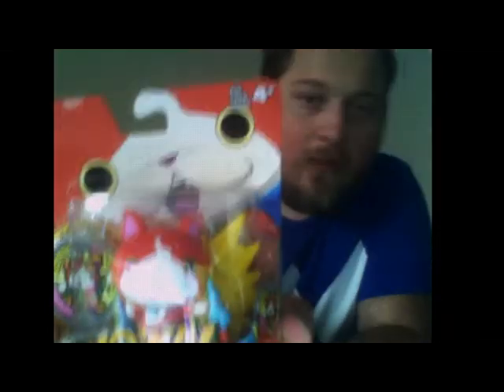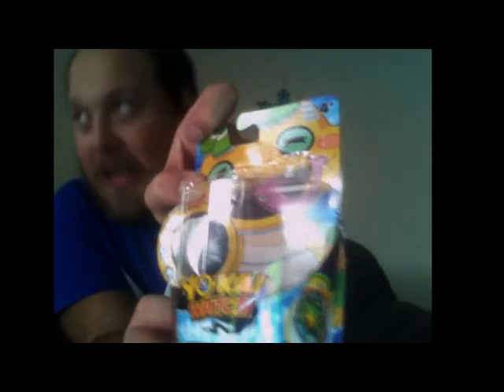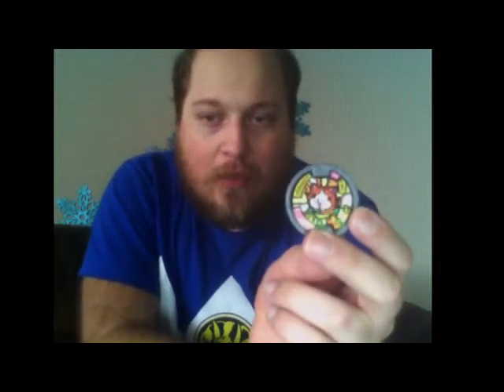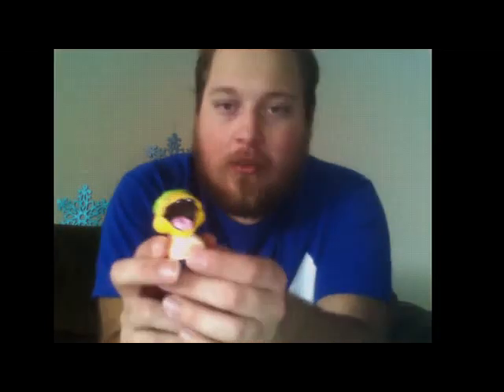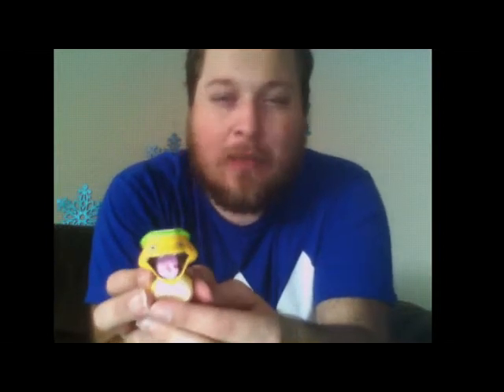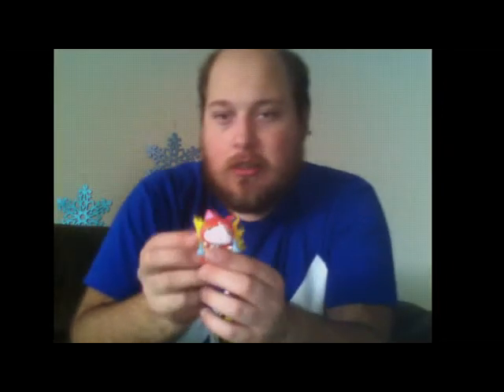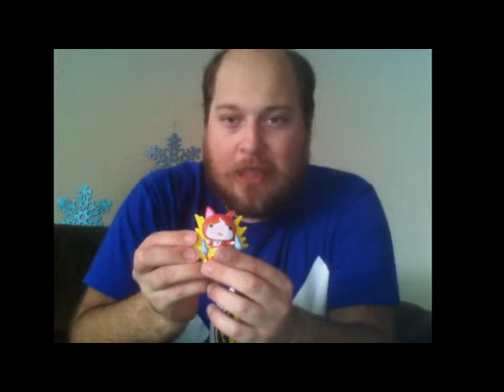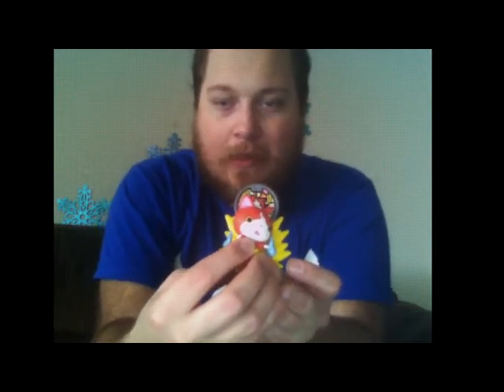MEDAL MOMENTS|YO-KAI WATCH vinyl figures Noko and Jibanyan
some more YO-KAI merch. I will be making a playlist for these.